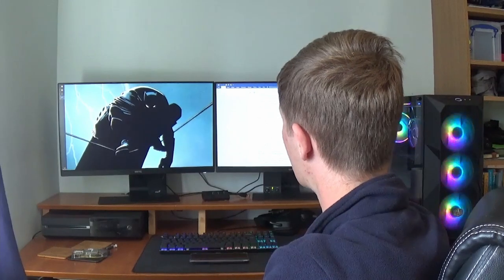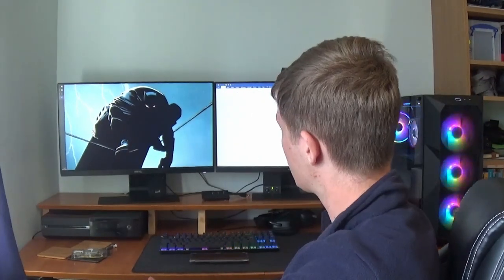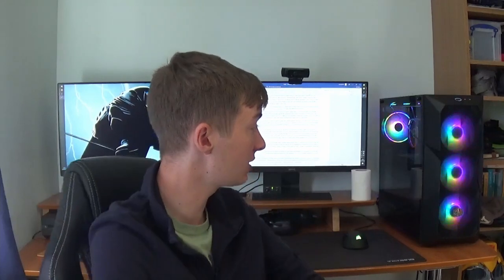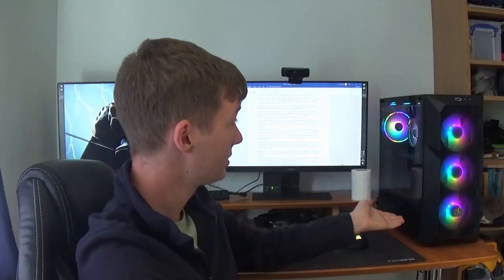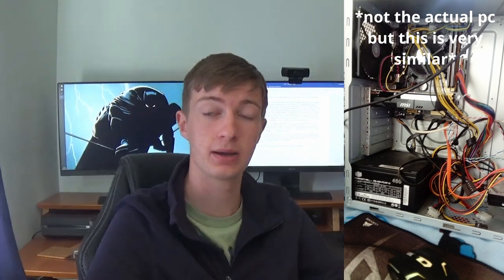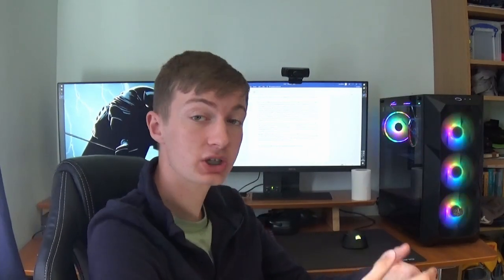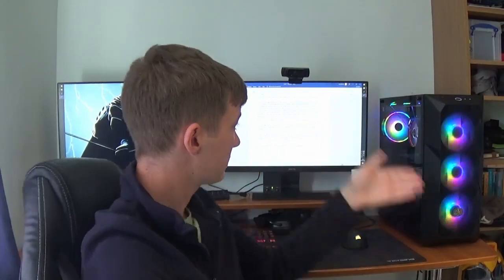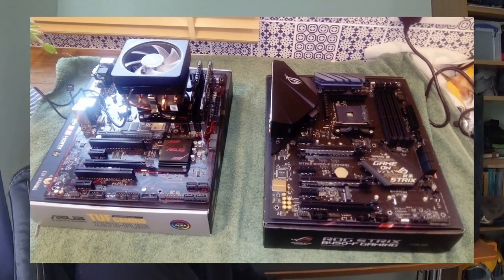Old Rusty | a short documentary about home building computers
This is a documentary that I had to make as part of an open day for the college I am trying to get into, it concerns various aspects of home building computers and the history of my PC.